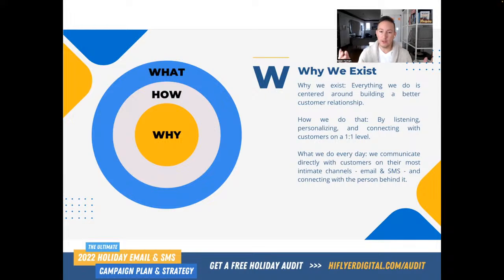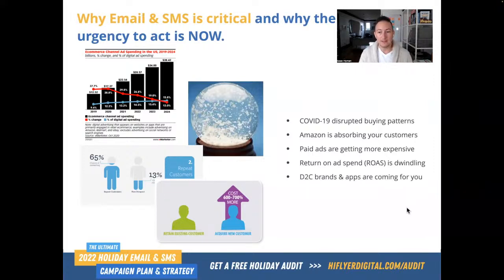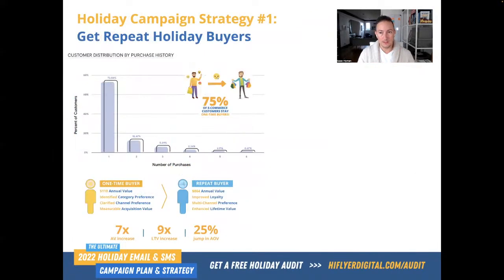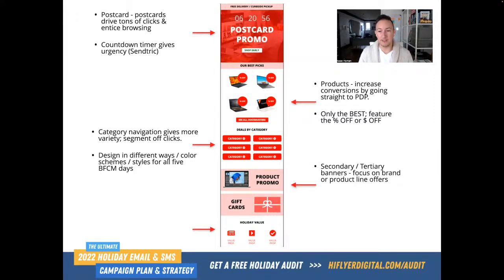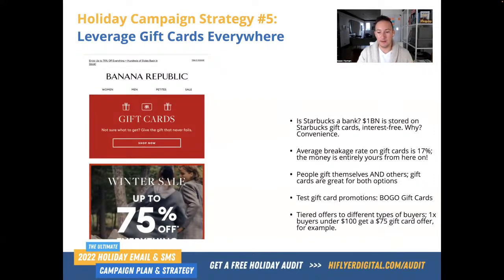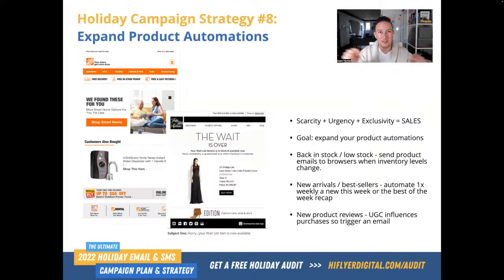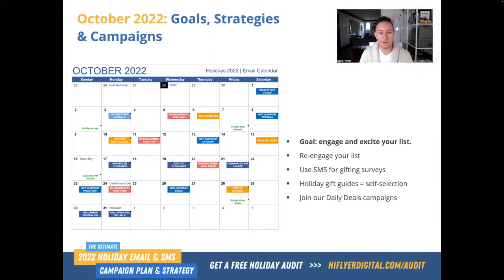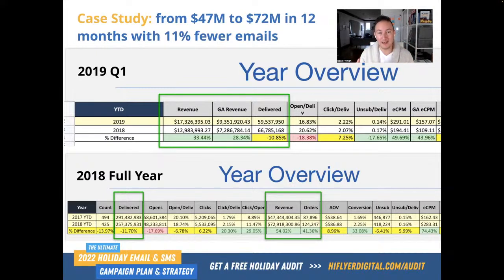September Webinar: The Ultimate 2022 Holiday Email & SMS Campaign Planning & Strategy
When it comes to 2022 ecommerce holiday planning, you only need to know one thing: if you fail to plan, you plan to fail.

Having run the email & SMS holiday planning for the top 1% for nearly a decade, I have bad news for you: the top brands have a three month head start on holiday campaign planning, inventory management and promotions.

Here's the good news: on August 25th, I'll share the complete 2022 holiday email & SMS campaign planning and strategy that the top 1% use to win holiday sales. On my holiday planning webinar, I will be:

1. Sharing a complete swipe & deploy Q4 email & SMS campaign calendar that you can use instantly

2. Revealing the PERFECT email template that will 5x your click rate and 3x your conversion rate

3. Uncovering the most lucrative segments to target this year across email & SMS

4. Diving into a high-performing Black Friday / Cyber Monday campaign plan

5. Highlight the most PROFITABLE campaigns & strategies to roll out right at the beginning of Q4